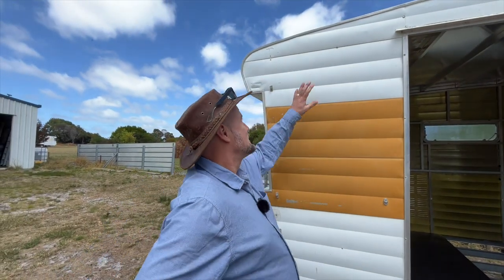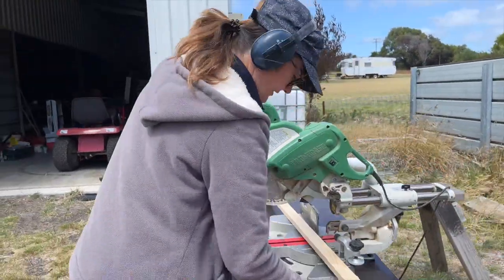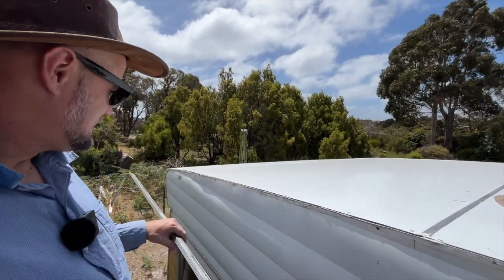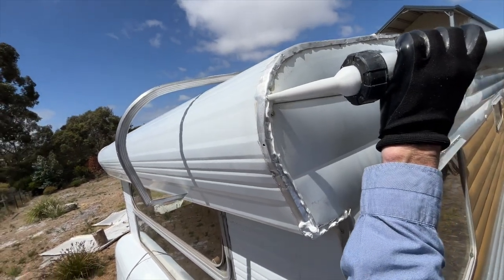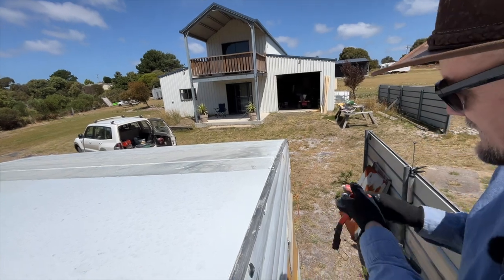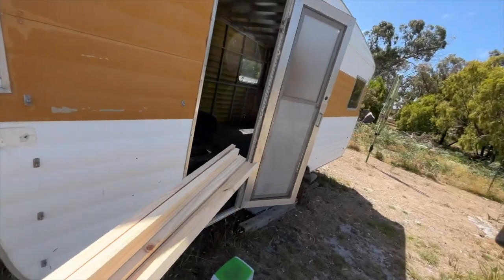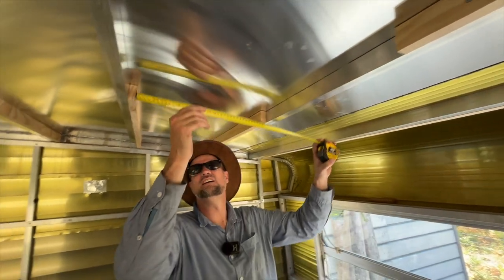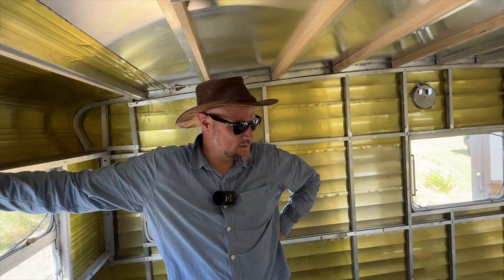Renovating a 1975 Viscount Caravan Pt 11 - Ceiling frames and more goo!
Join us as we focus on remodelling our 1970s Viscount caravan.

In this video we continue to work on  the roof.  The old roof has gone and the new roof is in place.  Now comes the task of attaching timber fixings to the existing aluminium rafters to provide something for the ceiling to nail to.

A nice new roof to make the caravan waterproof and able to survive the Tasmanian weather for many years to come, but first we have to finish off the corner trims! So we get the goo gun out and get that done too.

There's still lots to do to get the caravan usable again.

This will be the subject of a complete modern makeover, as we renovate and modernise the entire interior essentially creating a new build.

Check us out on instagram @feeandjohrenoshow

Note: Nothing depicted in this video is intended to be a guide.